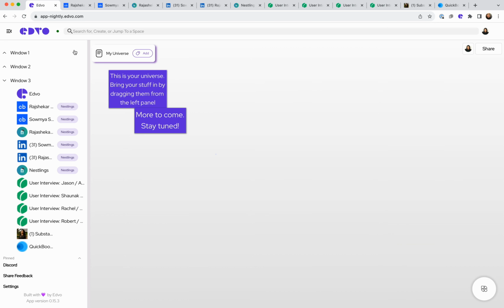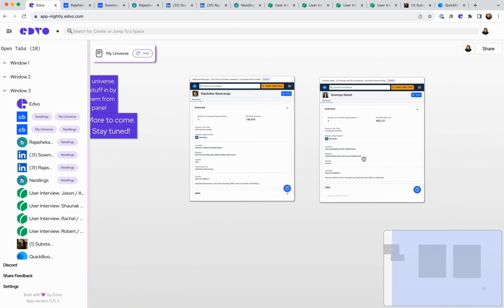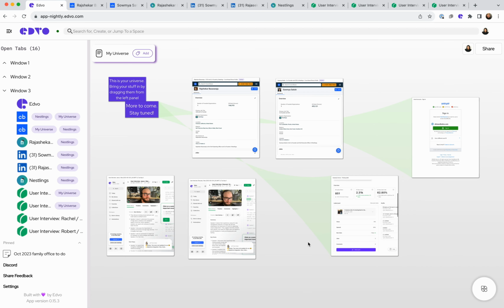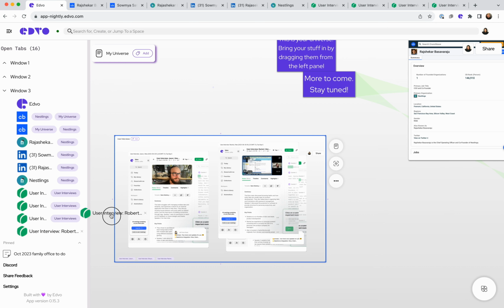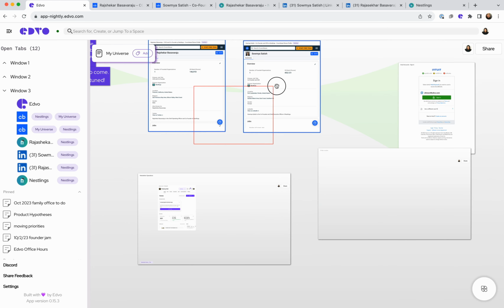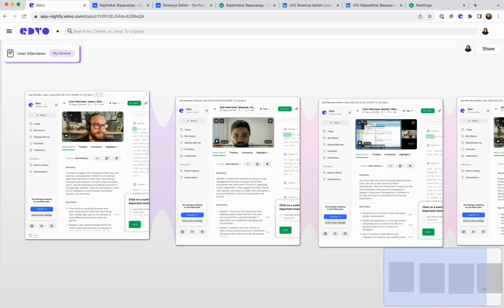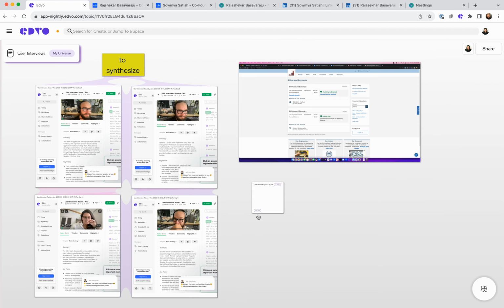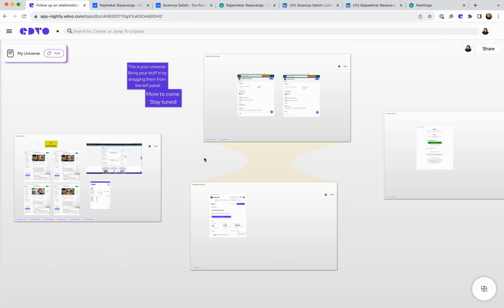Bringing your Things into Edvo, Getting Started Part 1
Here's how you can start organizing all of your tabs, files, ideas and any other context in Edvo spaces, and then retrieve all your context within seconds.